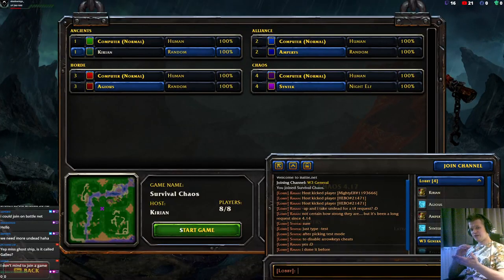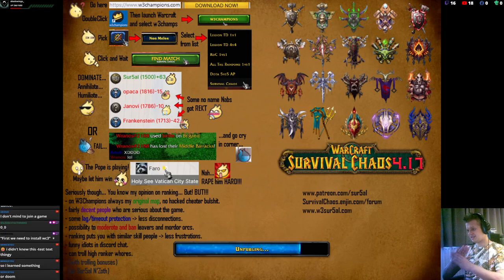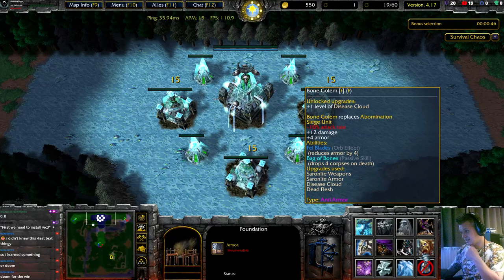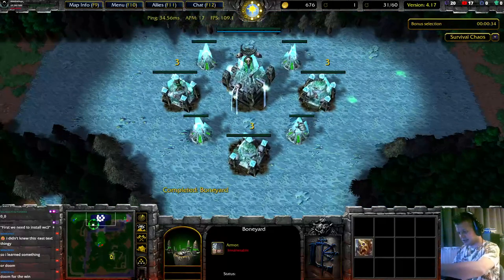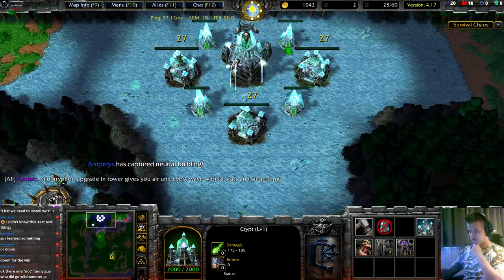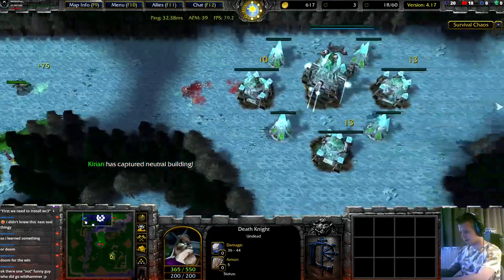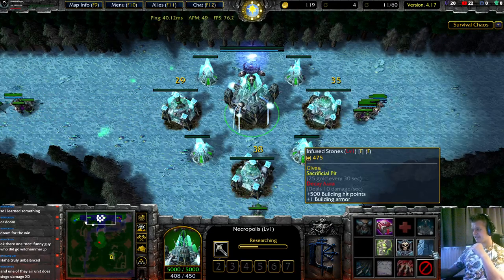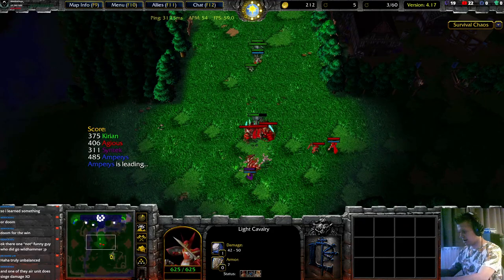Warcraft: Survival Chaos | What is it? What are the mechanics | Informational match to guide you!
Dearest visitor,

We are a fun and friendly gaming community with the main purpose of entert(r)aining each other.

Do you want to learn, share, advise or simply join us on the battlefield?

Cheers,
Kevin Timmer